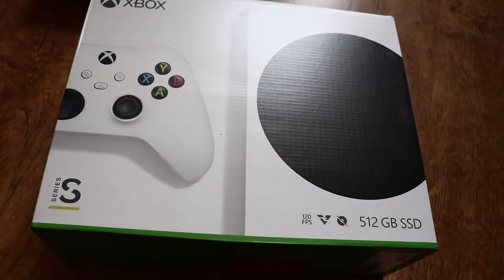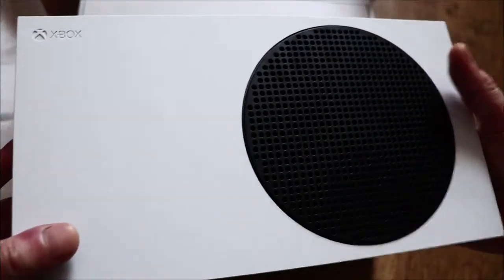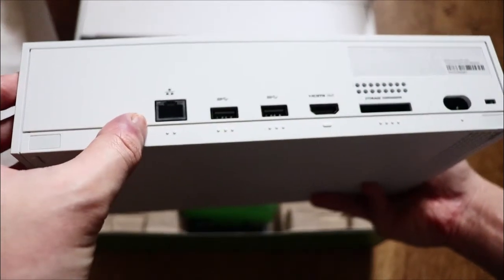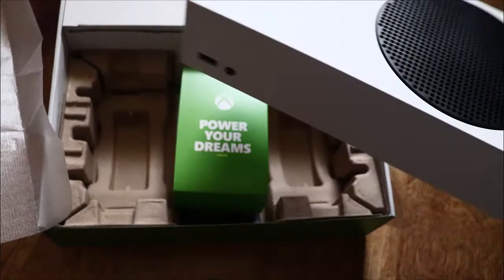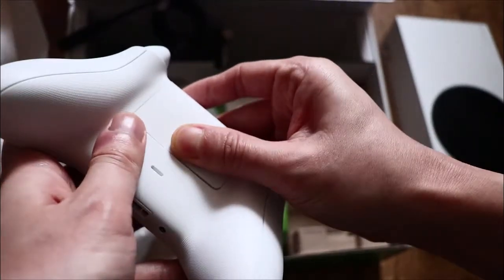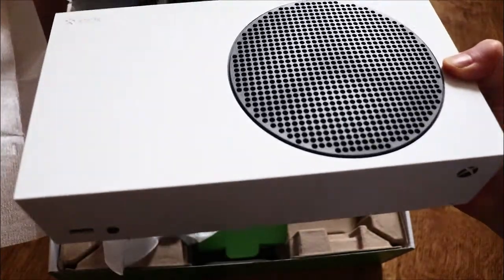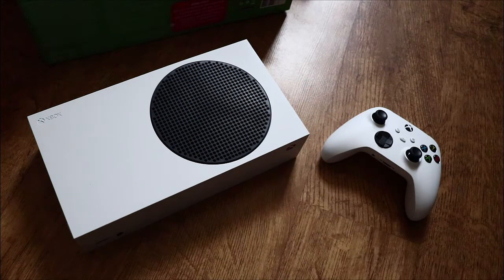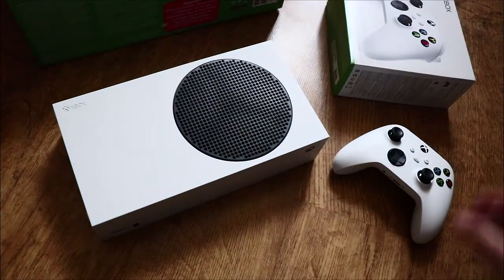Xbox Series S Unboxing and First Impression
Got my hands on a Xbox Series S - doing a quick a little unboxing and seeing what it's all about.